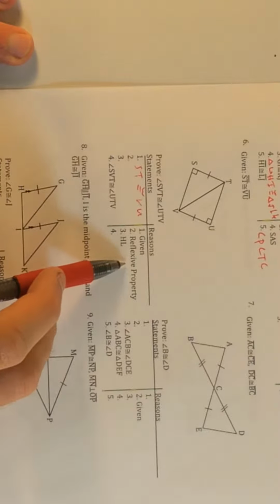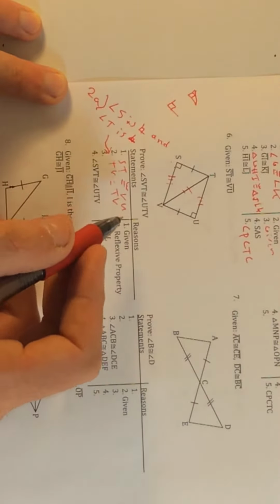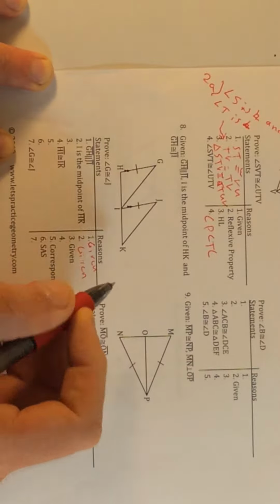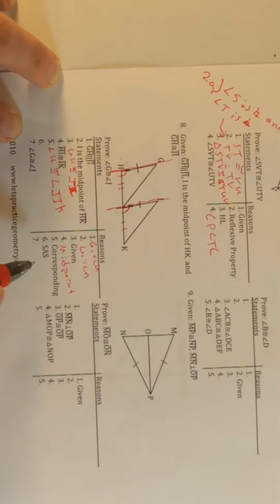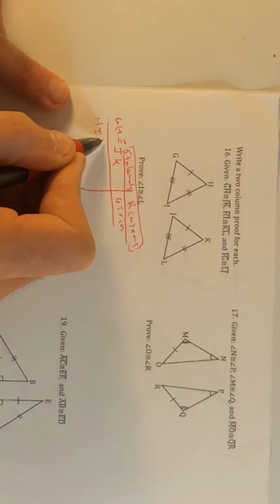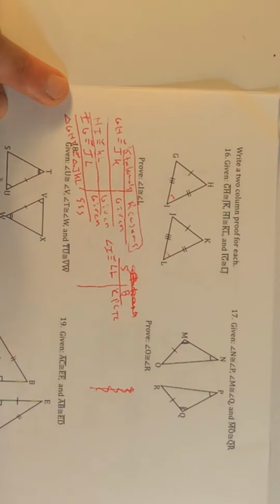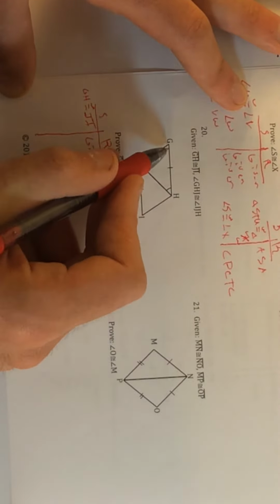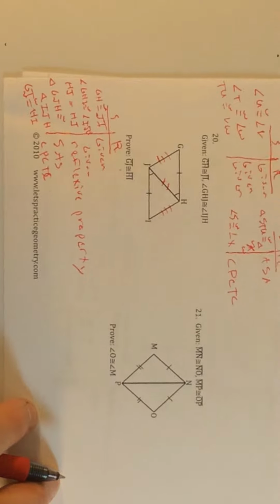congruence of triangles proofs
#4,6,8,16,18,20
Fill in missing parts and complete proofs of triangles